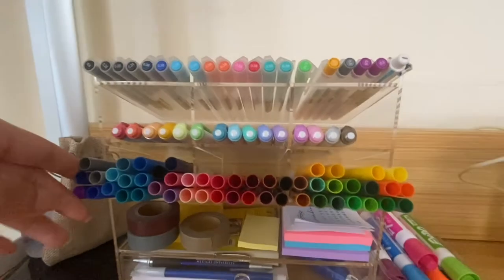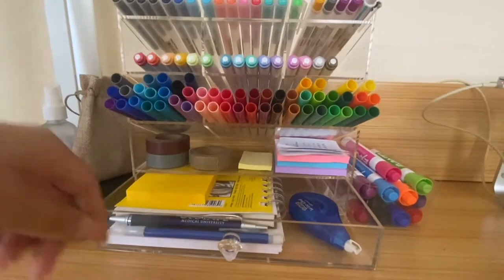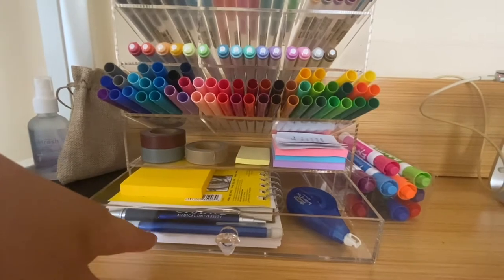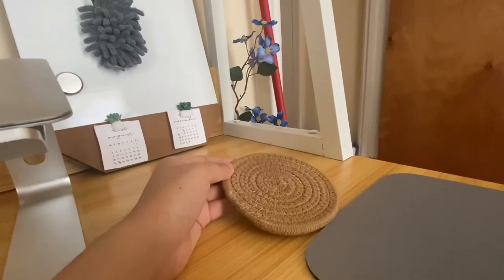Desk Tour 2021: Organization & Stationary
Hey, in this video I give you a desk tour of my new desk. I show you everything from the organization bins to the stationary. I tried to make the most use of the desk space. I linked everything I could including the stationary down below.

Desk and Organization Links:
Desk(Different Color)
Acrylic Organizer
Laptop Stand
Storage Organizer (Different Color)
Storage Organizer
Stationary Links:
Succulent Push Pins
Gem Whiteboard Set
Magnetic Eraser
Post-it notes (to get the $1 post-it you have to instore)
Ikea magazine file (set of 2)
Ikea organization box
Crayola Supertips Markers 50 pack
Muji Smooth Gel Clickable Pens (They are currently out of stock in many colors online)
Muji Black Notebook (B6 size is currently out of stock online)
White Out Tape 2pk
Kaplan Anatomy Book